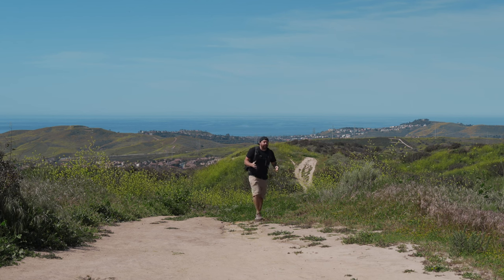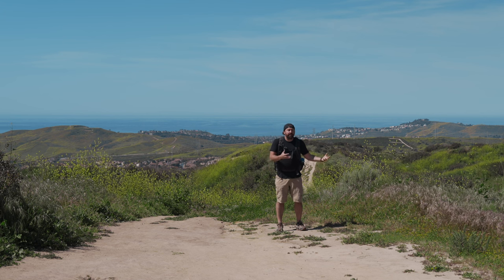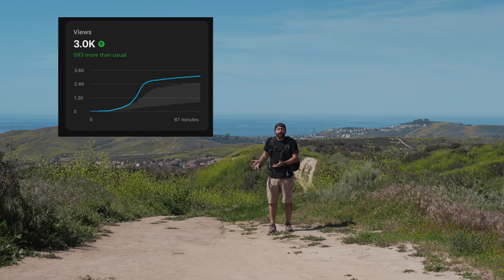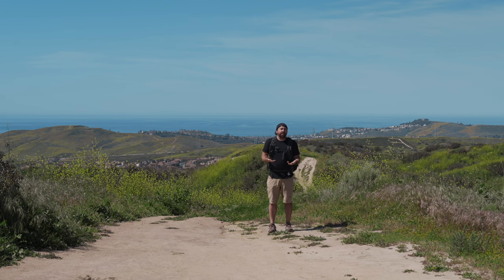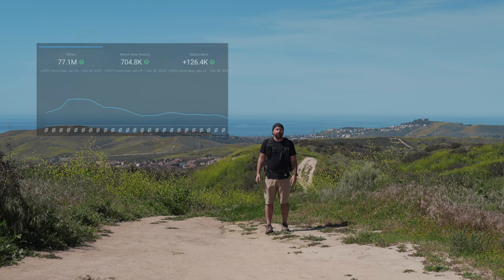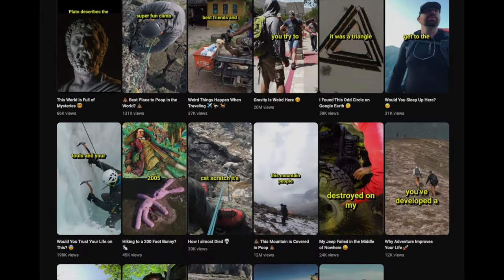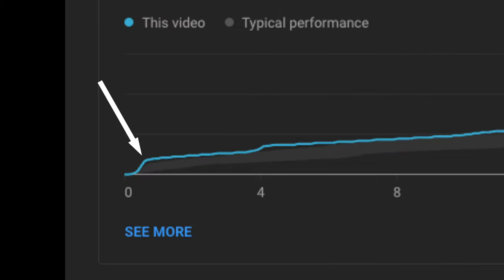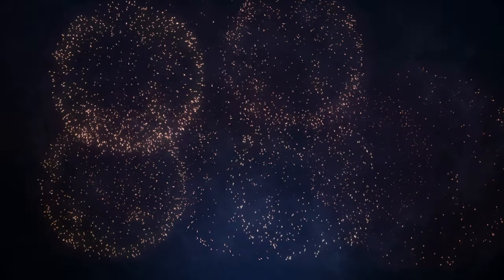Why Your SHORTS Views Flatline when You Upload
Learn How to be a Creator

🤓 Recommended Creator Gear & Resources:

CREATOR COURSES
△ Learn Final Cut Pro in my 2 hour masterclass
△ YouTube Success. Create an Authentic Channel
△ Learn how to use your Camera for filmmaking
△ Color Grading Masterclass
△ Drone Filmmaking Complete Guide

🚀 Tool I Use To Help Grow My YouTube Channel:

♫ Music Used in this Video. Perfect for YouTubers ♫

GEAR USED IN THIS VIDEO:
△ Sony A7SIII
△ Sony 20-70 F4
△ Action X50 Backpack
△ DJI Mic
△ NiSi Swift ND Filter System

00:00 - Why do you see this flatline?
06:35 - 5 Tips For Better Shorts
07:28 - Use Voiceover
08:34 - Text on Screen
09:54 - Get your viewer to comment
11:35 - Tell Stories
13:30 - Don’t Overthink It